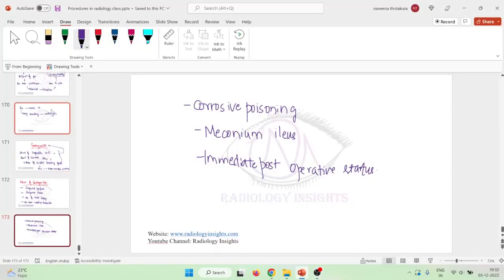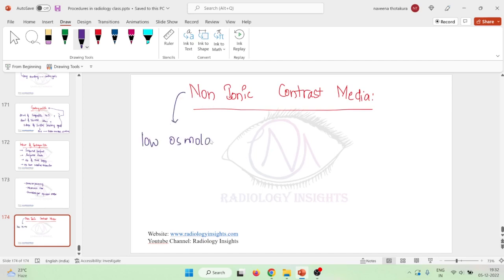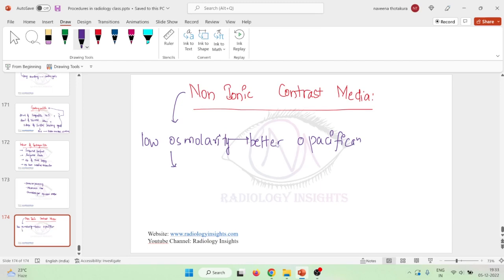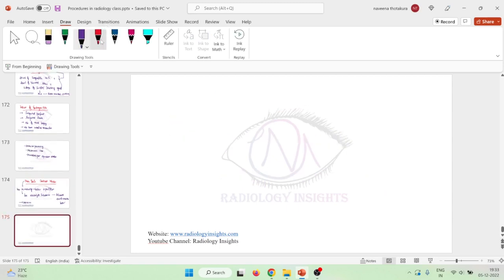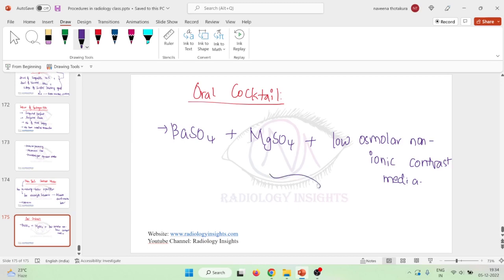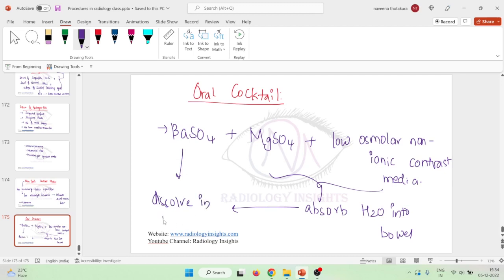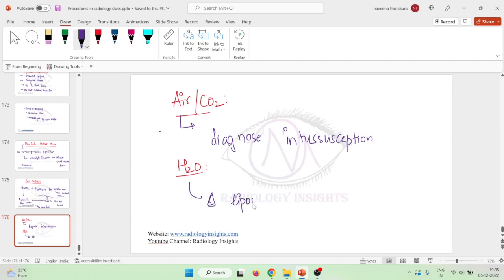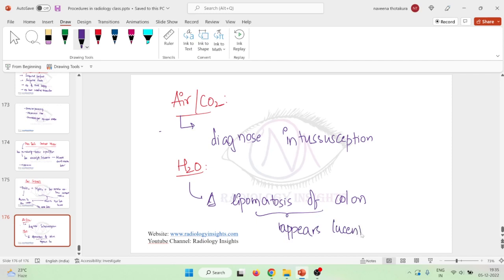Lec 6 Contrast Media Used in GIT mkv